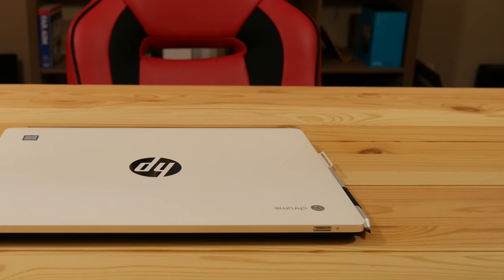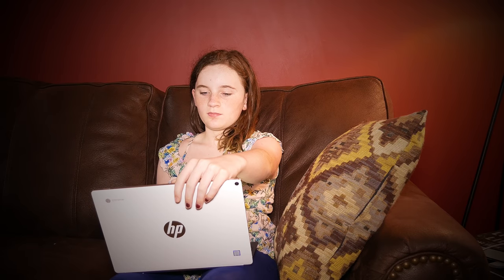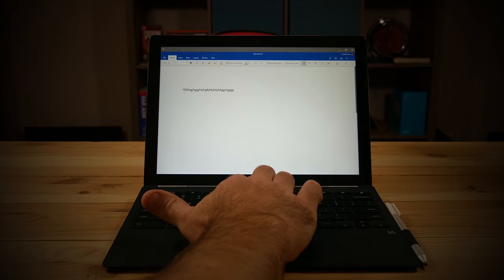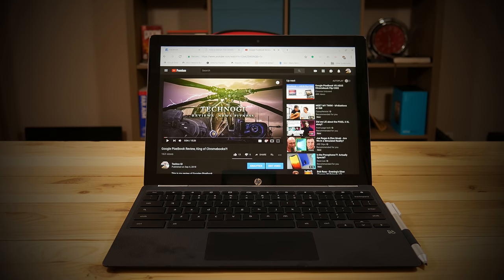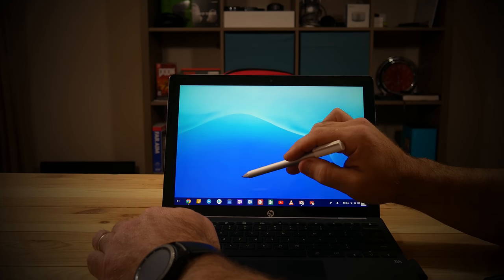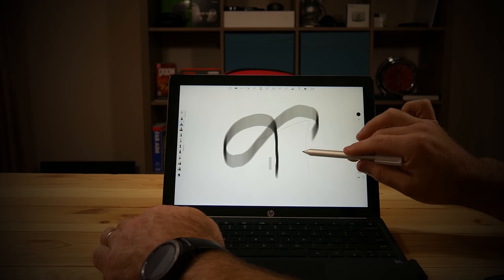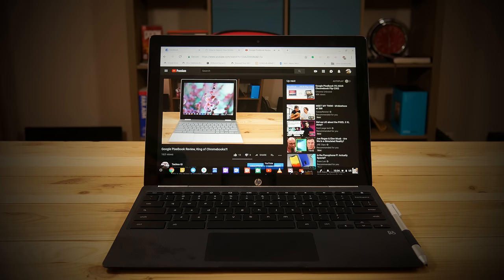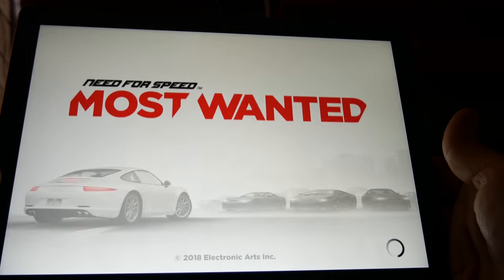HP Chromebook X2 Review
This is my full review of the HP Chromebook X2!